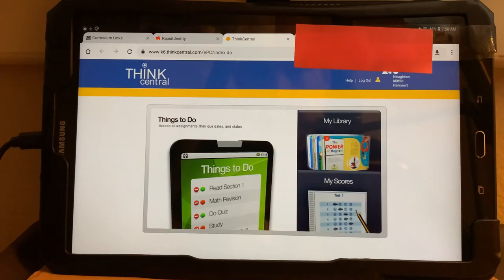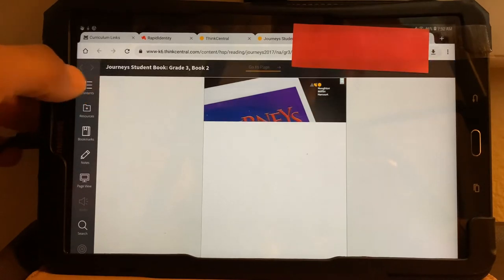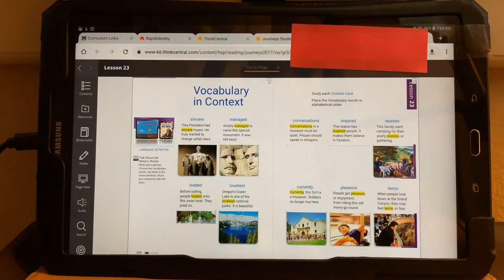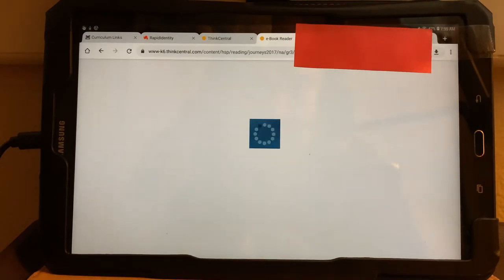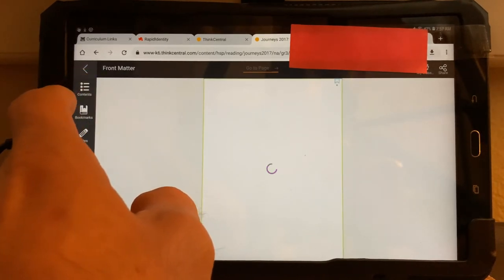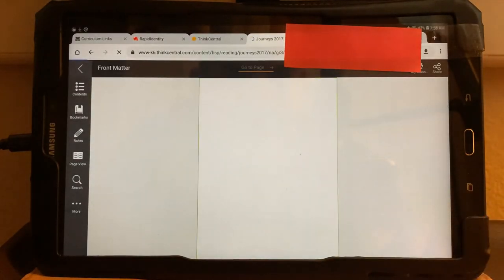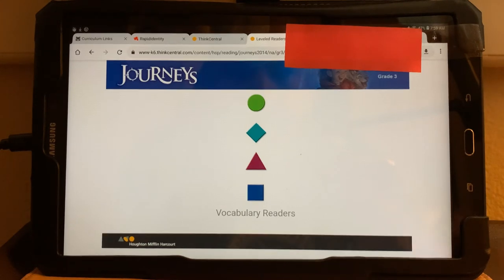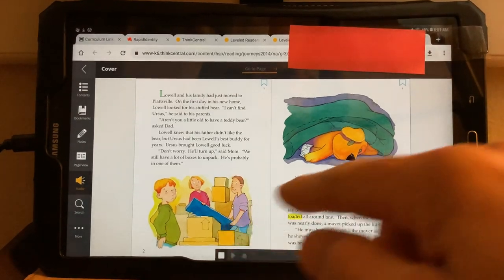How to videos Rm32 1.2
Think Central